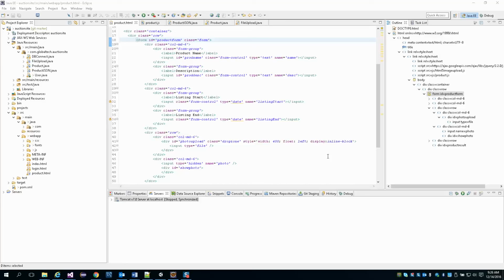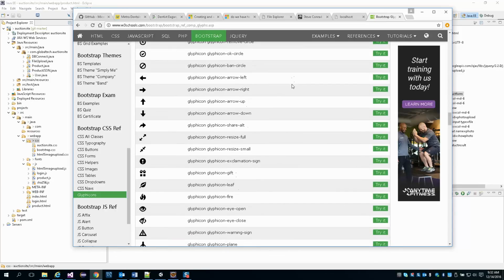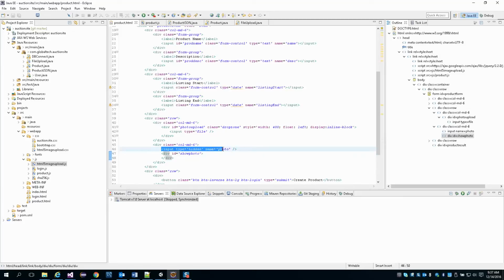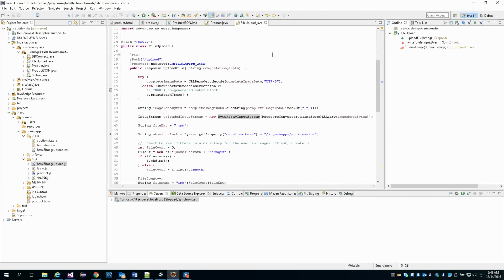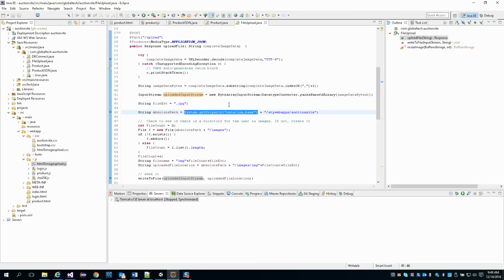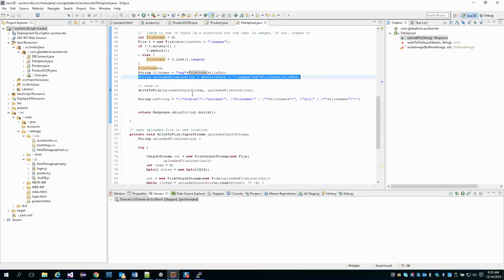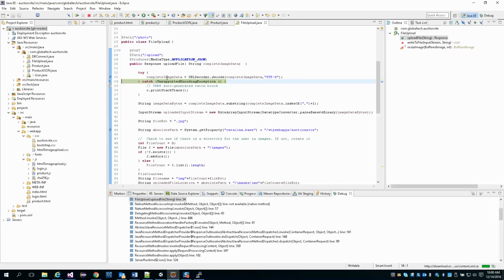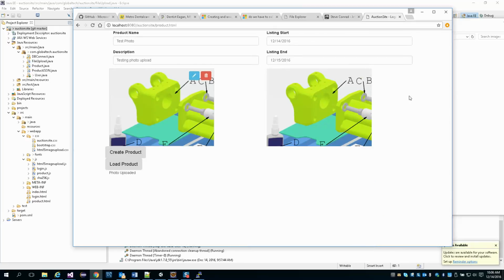JavaEE 6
Uploading photos